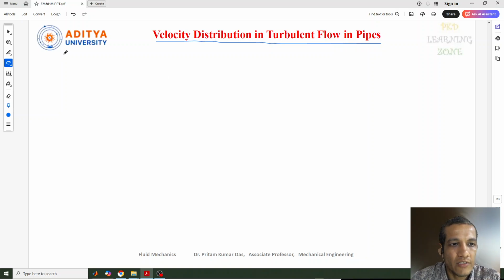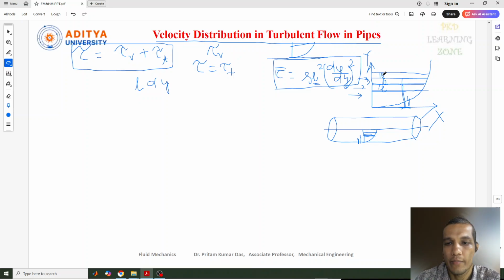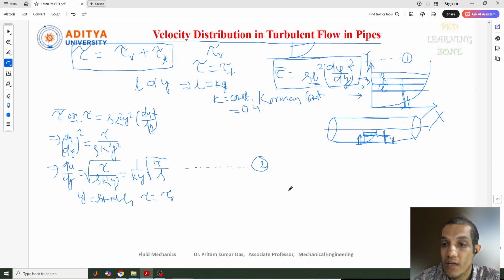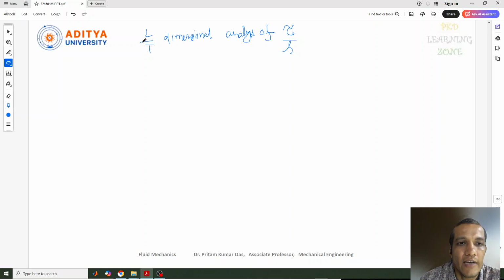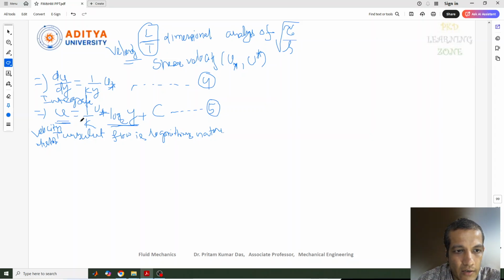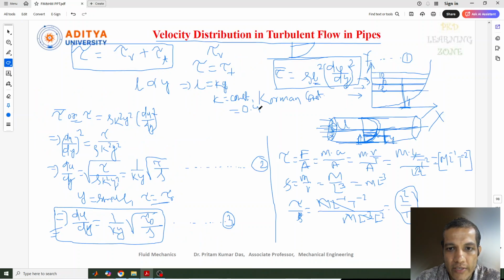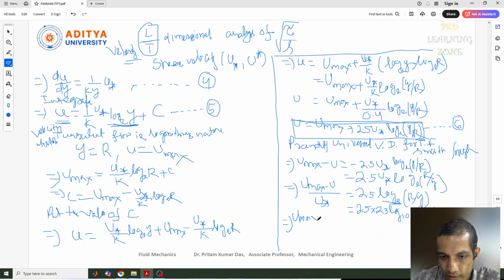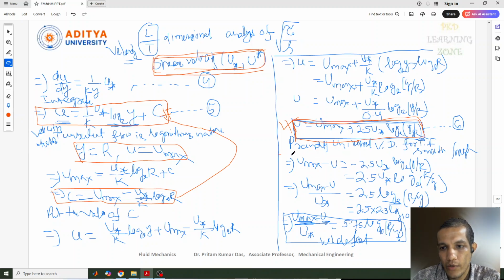Lecture 102 Velocity Distribution in Turbulent Flow in Pipes in Fluid